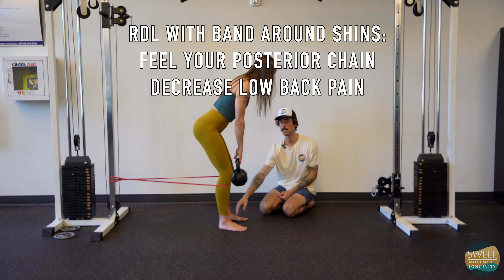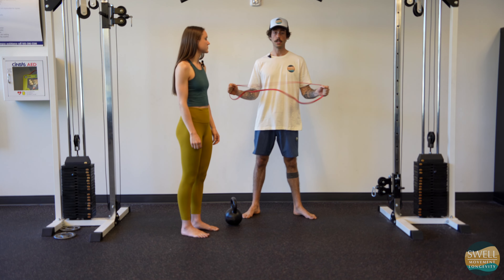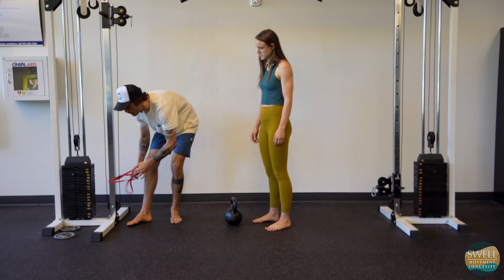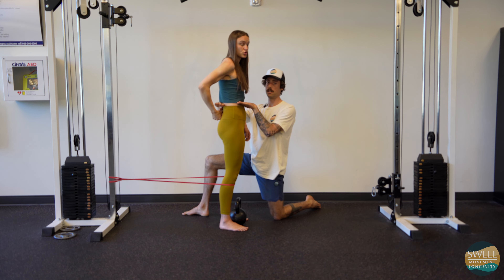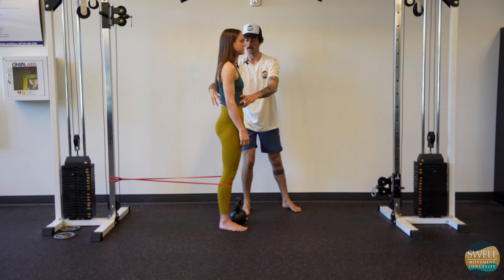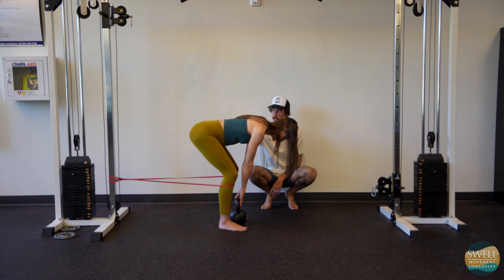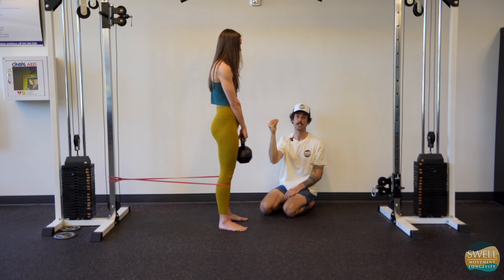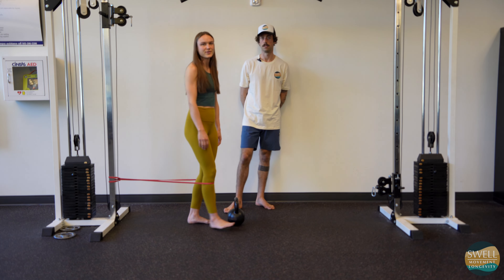RDL Band at Shins: Feel Your Posterior Chain, Decrease Low Back Pain